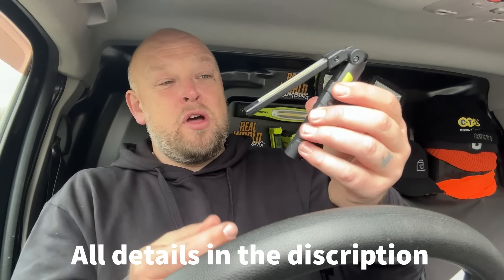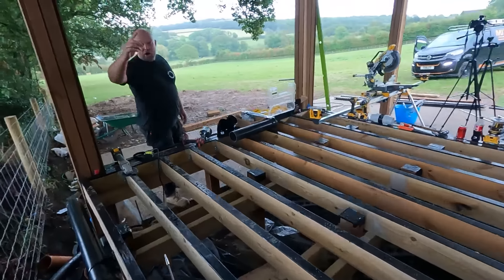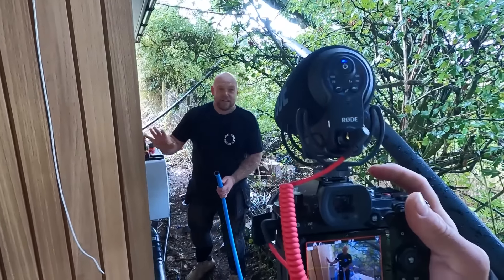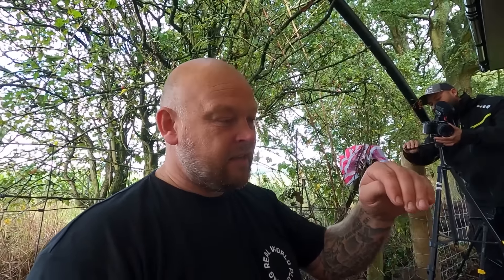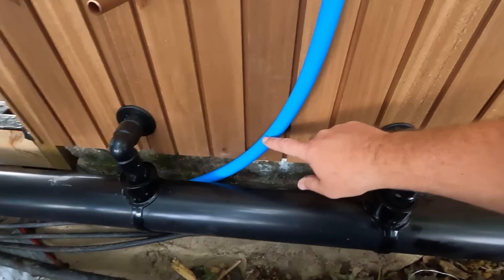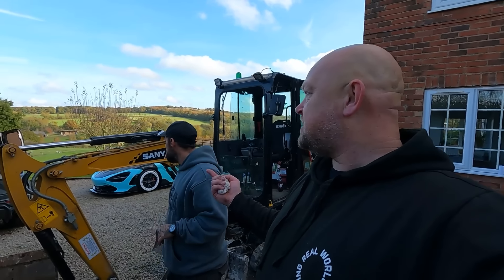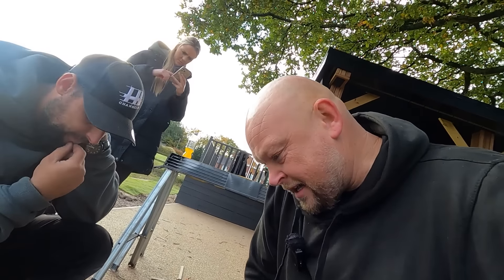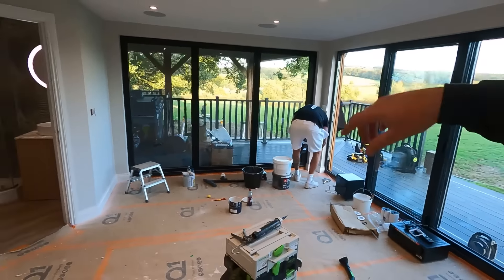BATHROOM DESIGN REVEALED | MAT ARMSTRONGS GARDEN BUILD FINISHED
MAT ARMSTRONGS BATHROOM design ideas REVEAL BUILD IS FINISHED | feat The Home Improvement Channel

We finally finish the bathroom installation in Mat Armstrongs paddock/garden room build that I've been doing the the boys from The Home Improvement Channel.
The shower, toilet, basin and shower screen all get fitted along with connecting the pipework from the house, altering the soil and waste pipes and also finally connecting the waste to the house after moving a few cars to get the pipework dug into the floor.
Also you get to see a bit of what its like behind the scenes working with The Home Improvement Channel on this build for Mat Armstrong. so a huge thankyou to them for getting me in on this job.

00:00 Introduction Whats coming
00:55 Van Chat Up and Thanks + UNILITE DEAL INFO
02:45 Starting the day off
05:13 Filming with The Home Improvement Channel
07:02 Connecting the Cold Mains Pipework
10:51 Connecting the Waste to the house
14:34 Revealing the Bathroom and Mat takes a look

Also I’m now proud to say I’m working along side “BigBoots”…. A family run workwear company from the UK…. So if your after some boots/work wear etc tv… go check them out👍🏼👍🏼….